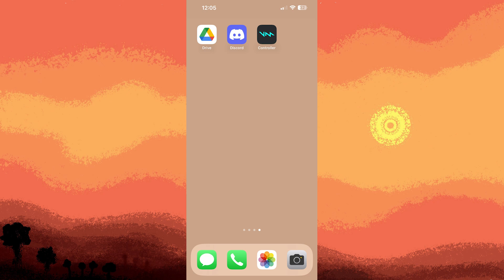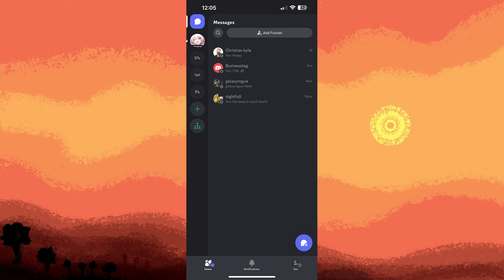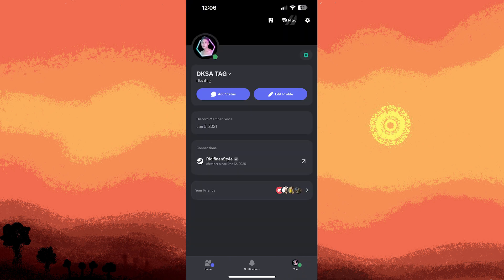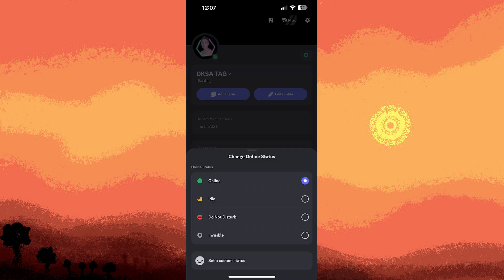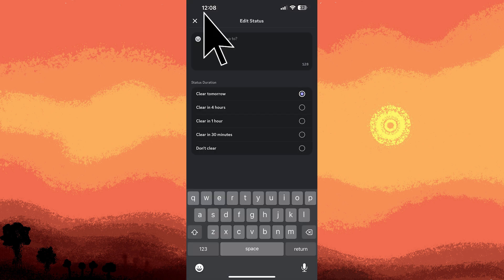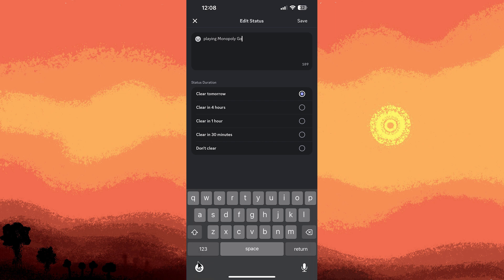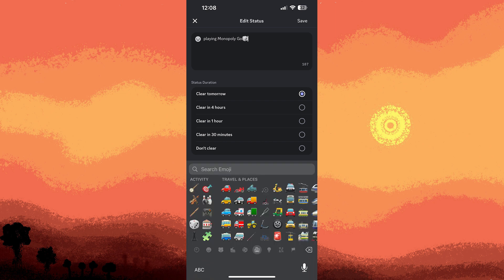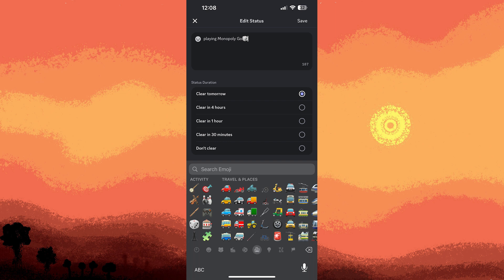How To Show What Game You're Playing On Discord iPhone (Quick & Easy)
This guide will explain how to show what game you're playing on Discord iPhone. Follow along to learn how to update Discord status to display the game you are currently playing.